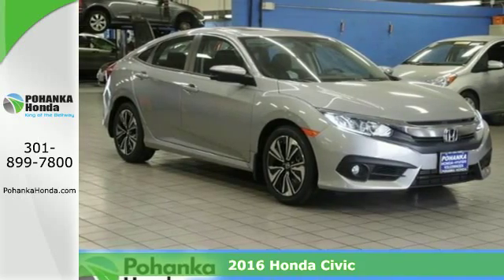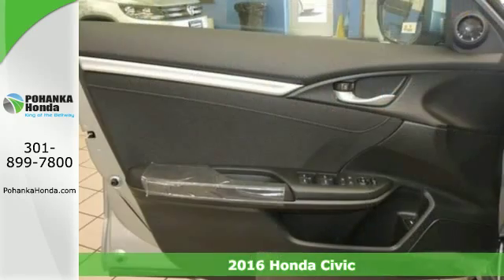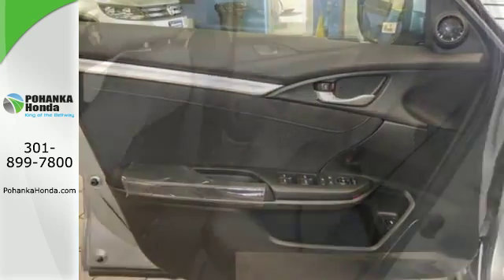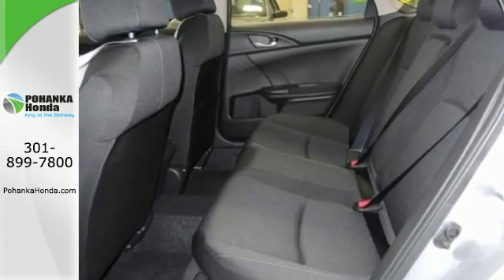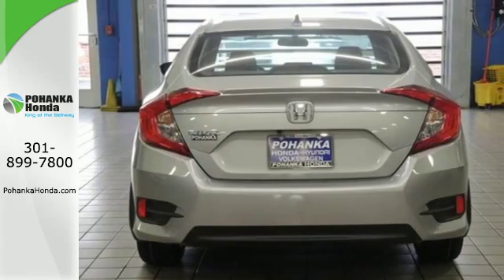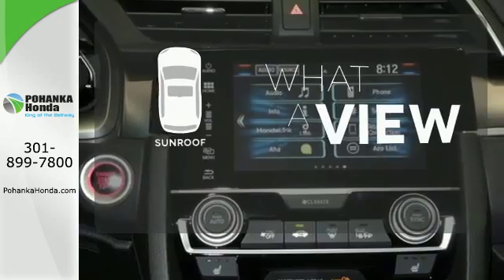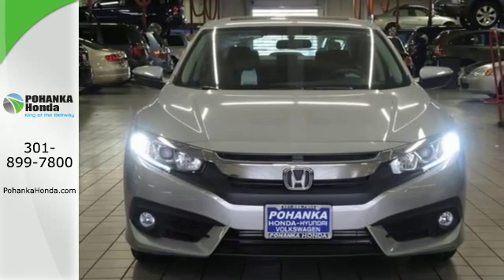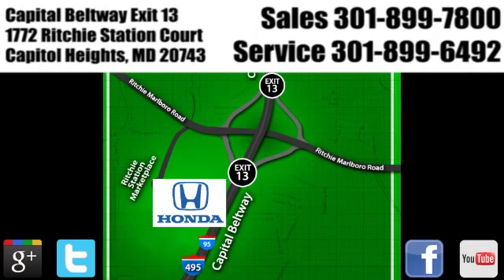New 2016 Honda Civic Washington DC Honda Dealer, MD HGH638153 - SOLD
Year: 2016
Make: Honda
Model: Civic
Trim: EX-T
Engine: I4
Transmission: CVT
Color: Silver
Stock #: HGH638153
VIN: 2HGFC1F32GH638153
Hurry and take advantage now! Welcome to Pohanka Honda Capitol Heights! If you're looking for comfort and reliability that won't cost you tens of thousands then come check out this car today. Has the drive to get you there. Pohanka Honda, King of the Beltway!

Address:
1772 Ritchie Station Court Capitol Heights MD